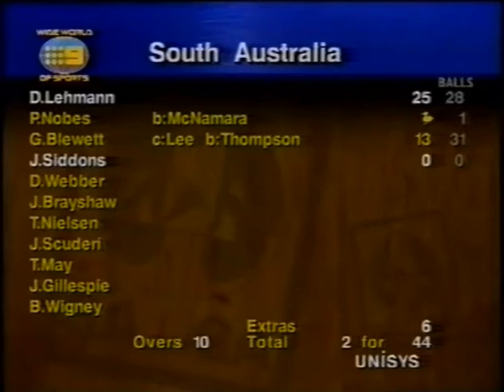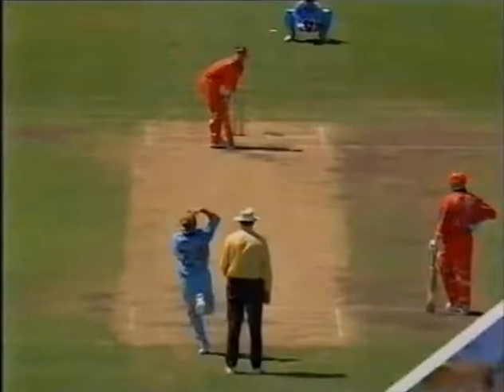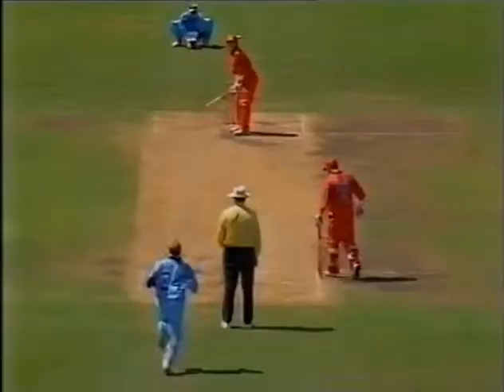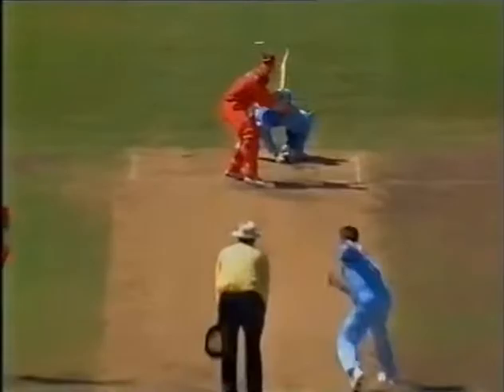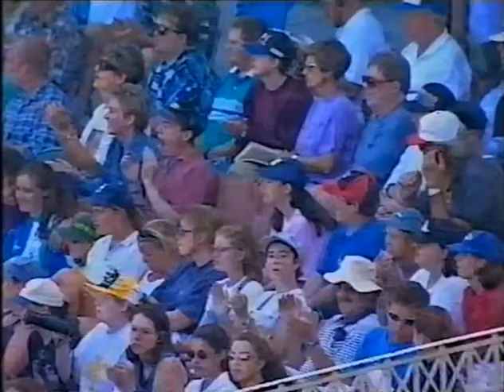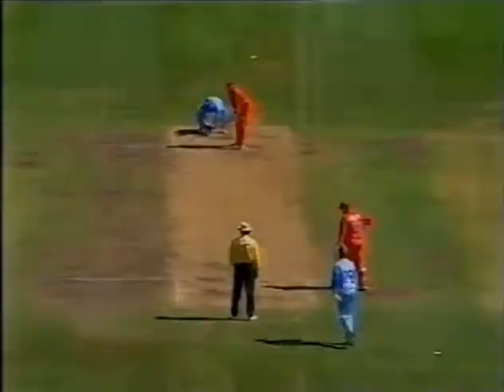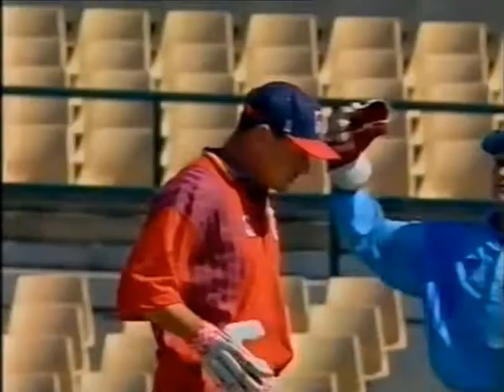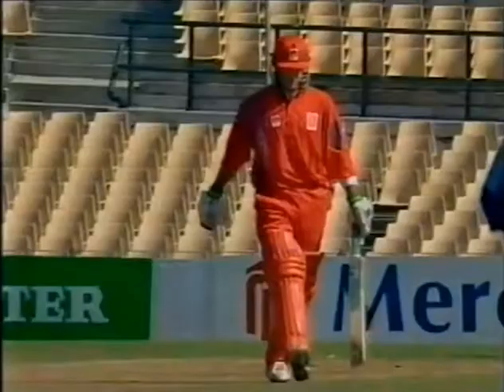Jamie Siddons the most unlucky man to not play Test Cricket? Darren Lehmann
Is Jamie Siddons the most unlucky man to never play a Test Cricket? This video shows him batting with Darren Lehmann who was also extremely unlucky not to play more International Cricket for the Australian Cricket Team. This footage is coming from a match that was played in 1996 between News South Wales and South Australia in the Mercantile Mutual Cup.